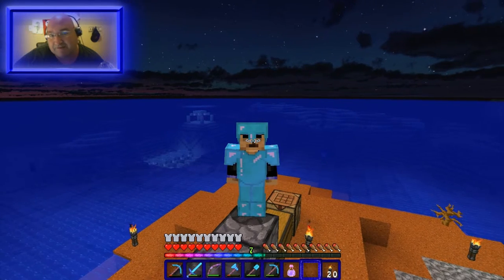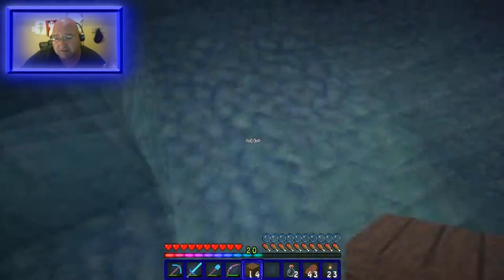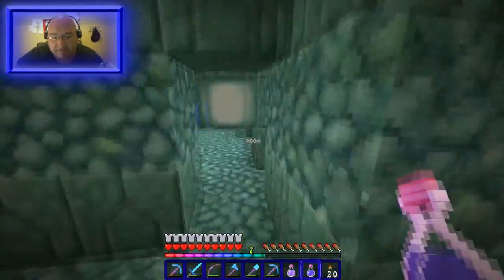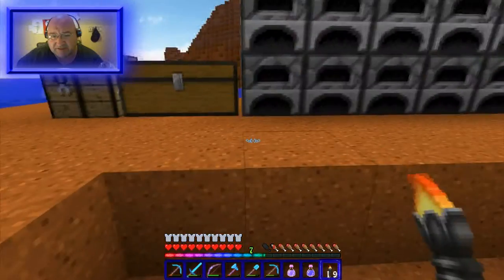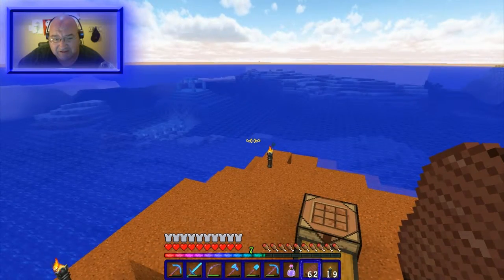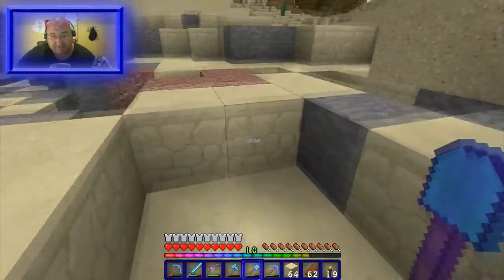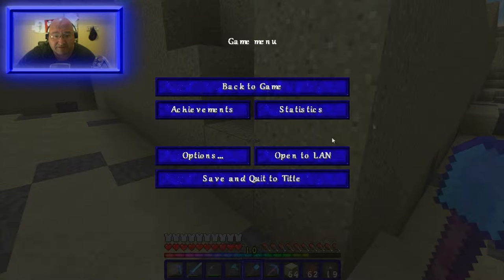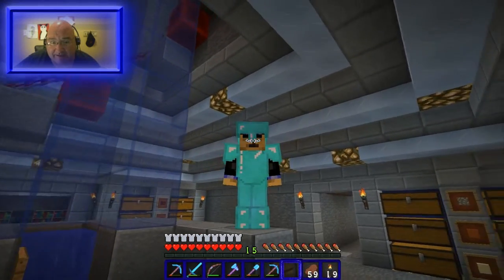KMA's JAMS 20 - Conquering a Water Temple